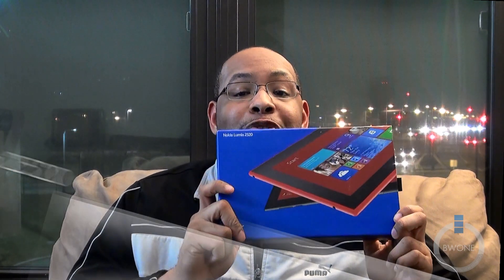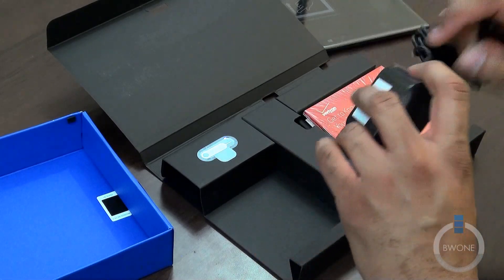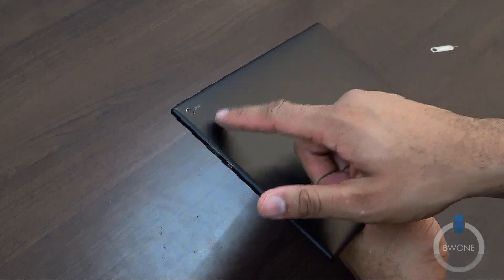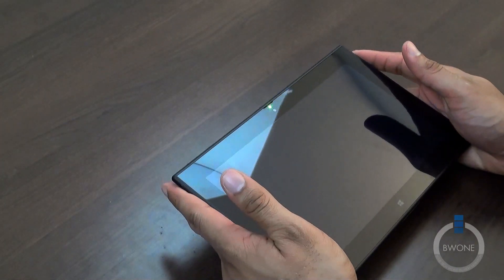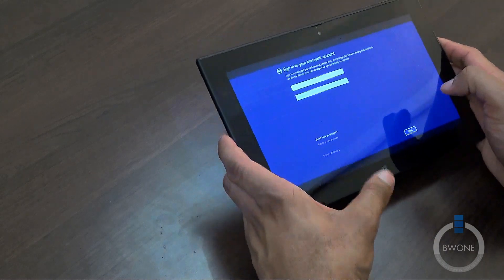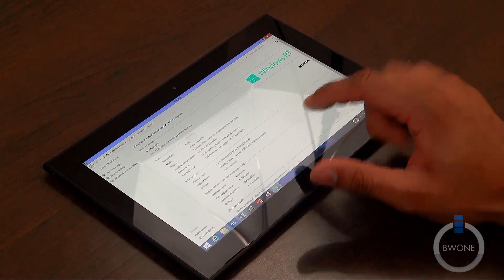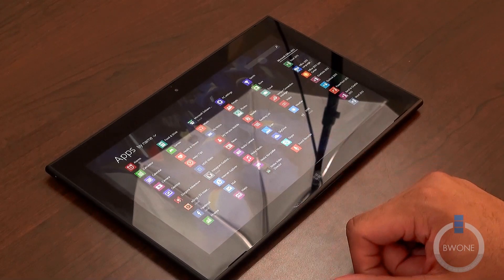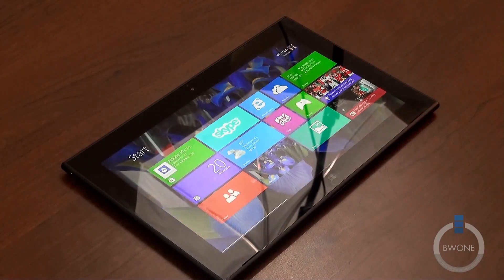Nokia Lumia 2520 Unboxing & First Impressions